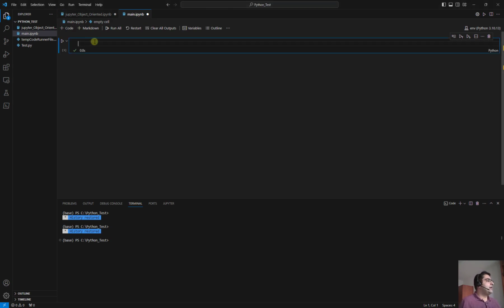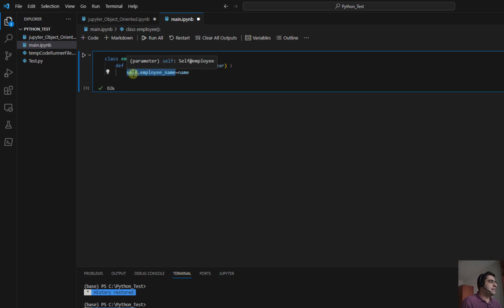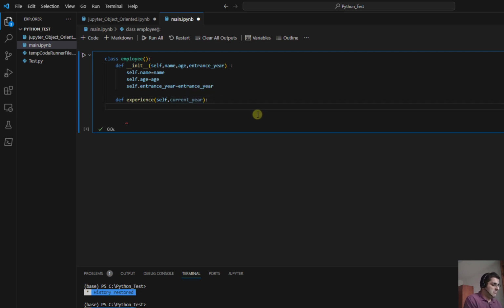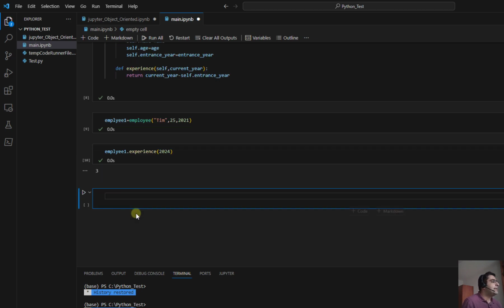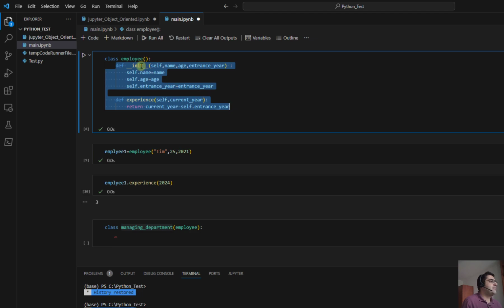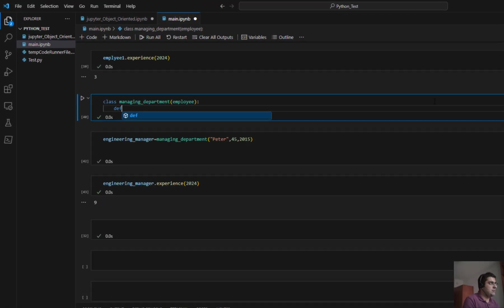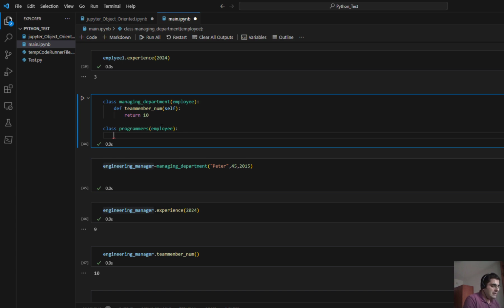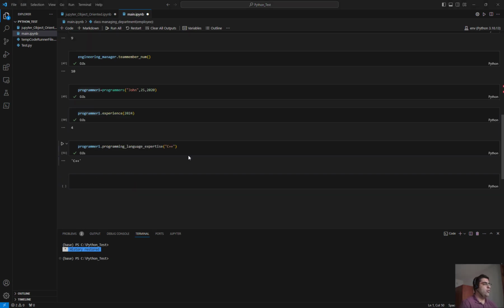Python Inheritance: Your Key to Efficient Object-Oriented Programming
Learn how to use Python inheritance for efficient and effective object-oriented programming in this video tutorial. From understanding the basics of inheritance to implementing it in your code, you'll be able to take your coding skills to the next level with these techniques. Watch now and unlock the full potential of Python for your programming projects!